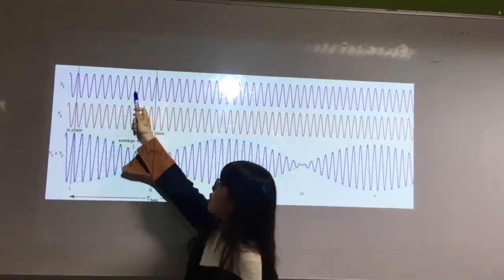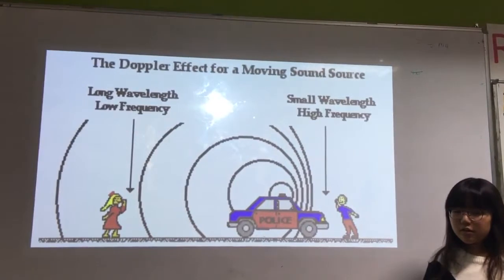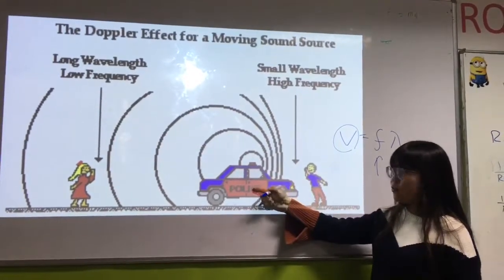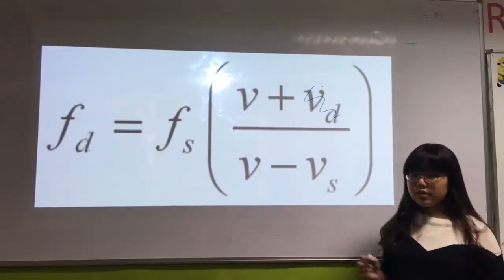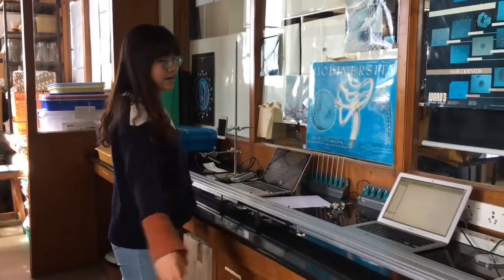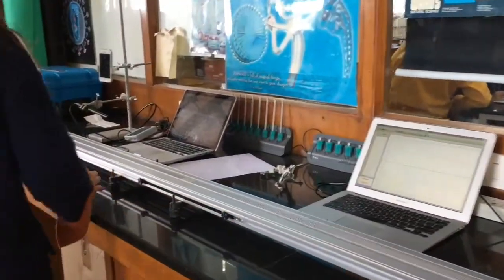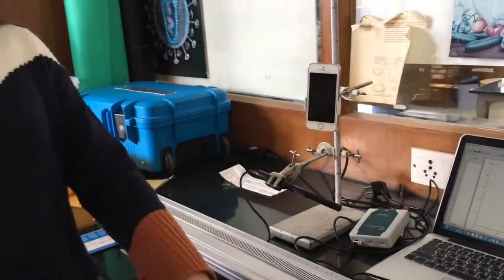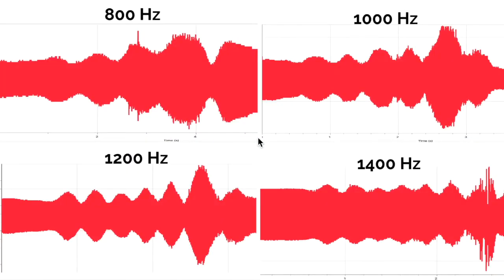Beats & Doppler Effect